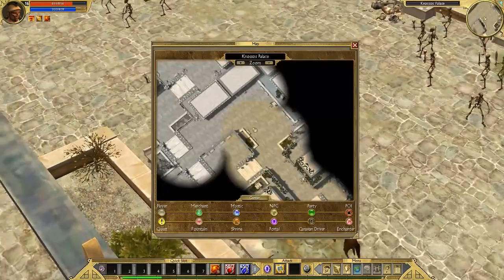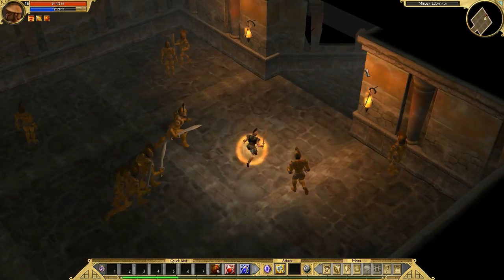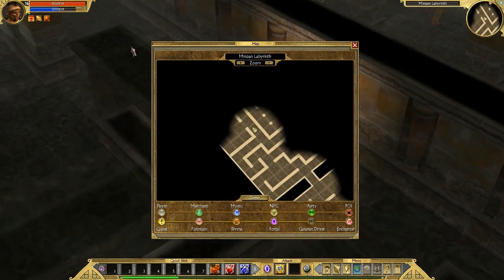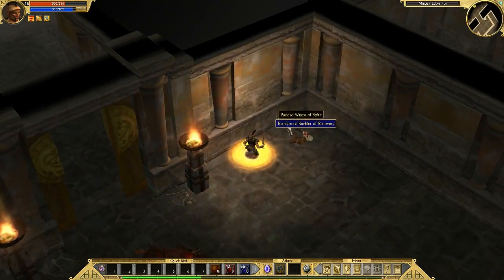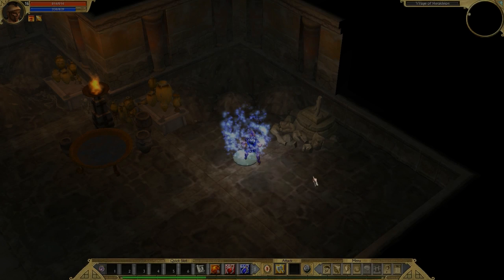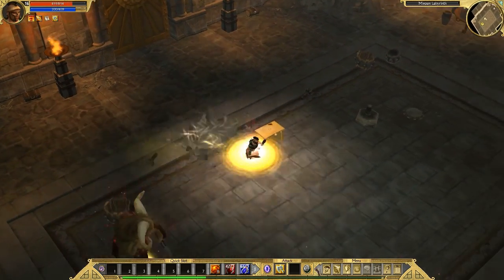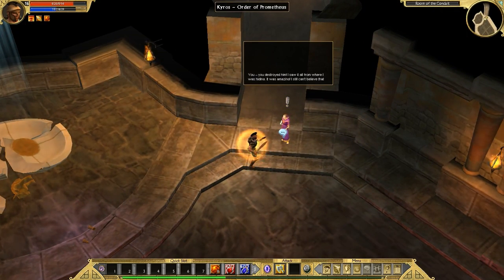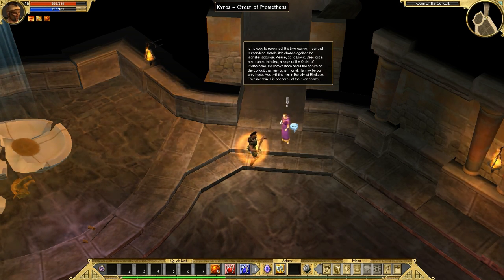TQ:IT Deathrun Part 18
The Telkine has met his match... if I can get there in one piece.